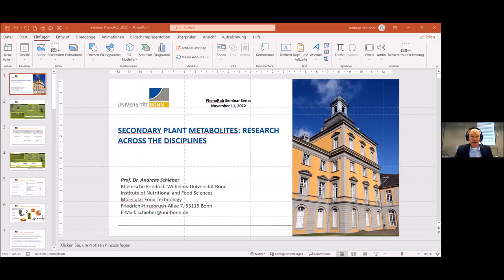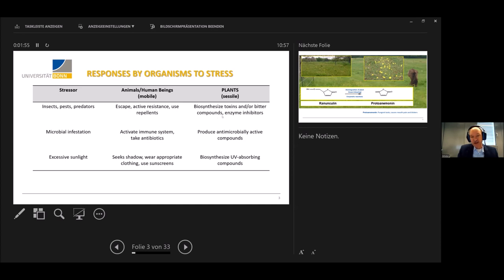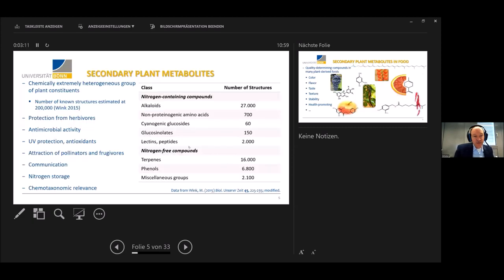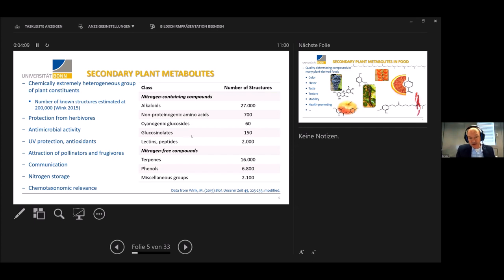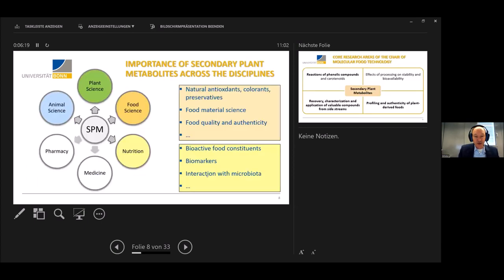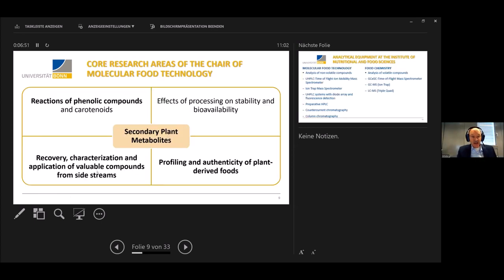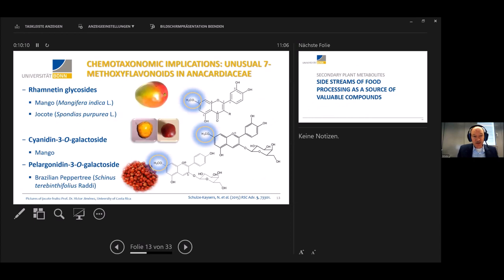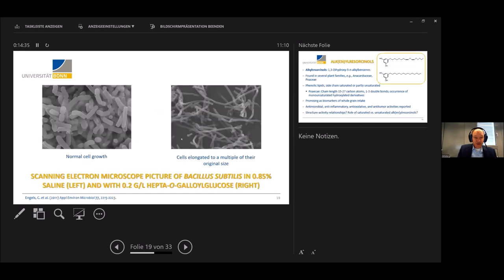Andreas Schieber, University of Bonn (11.11.2022)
32nd PhenoRob Seminar Series with Andreas Schieber (University of Bonn) on " Secondary plant metabolites: Research across the disciplines "